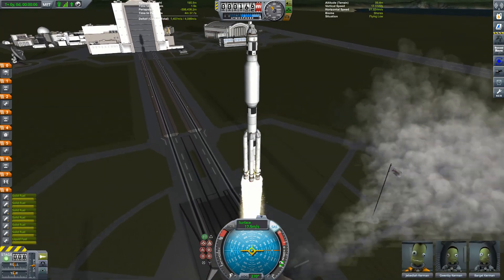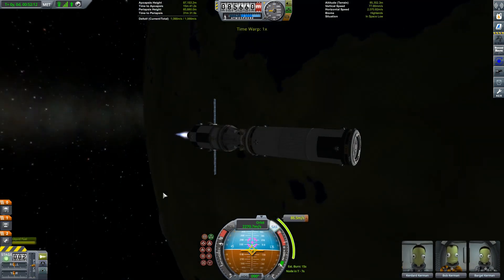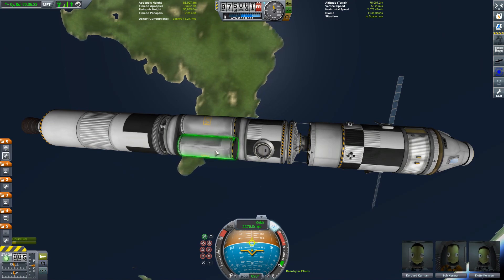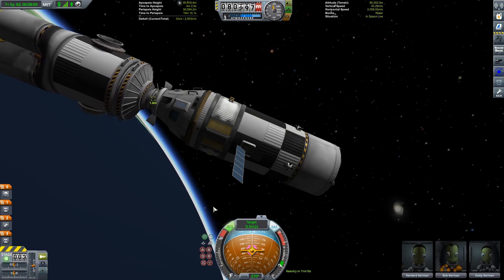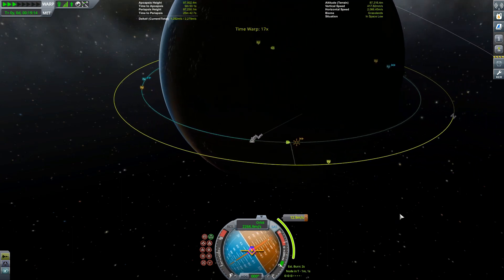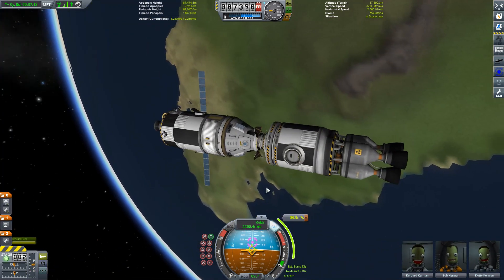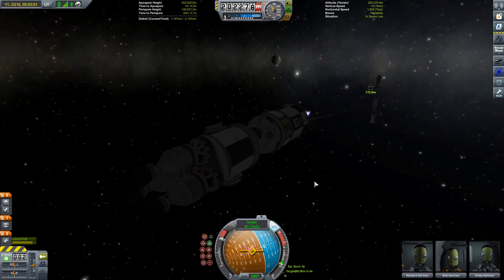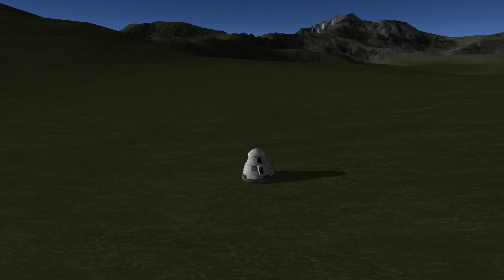Kerbal Space Program: The Journey Begins - Part 20 - Feeling Fuelish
It's time to add the last of the modules to our Duna vehicle, although I think I may have been a little too over-zealous with the fuel tanks...